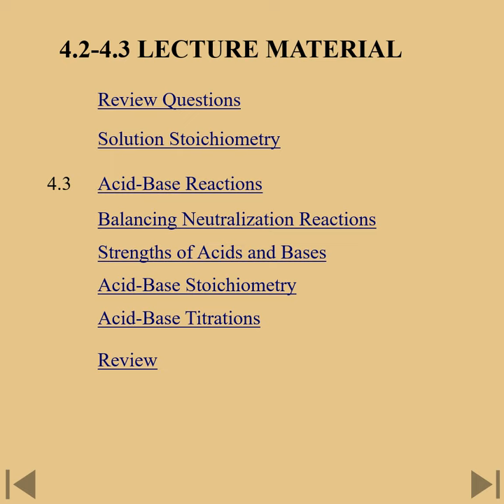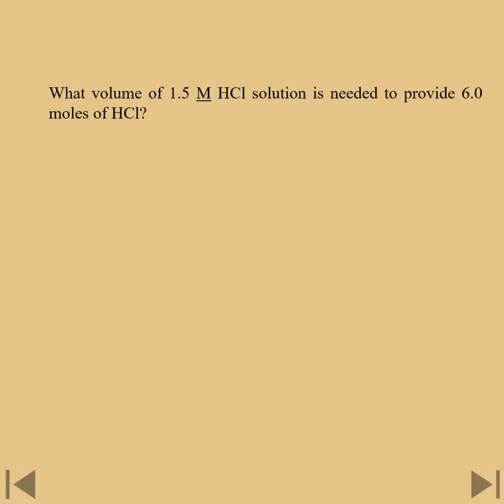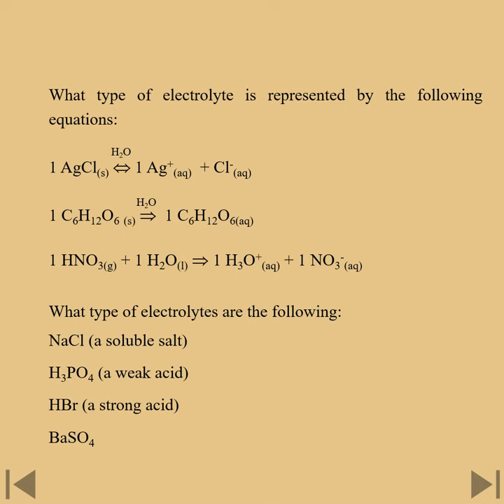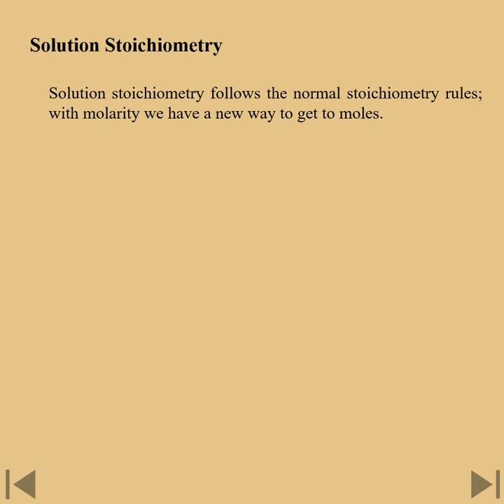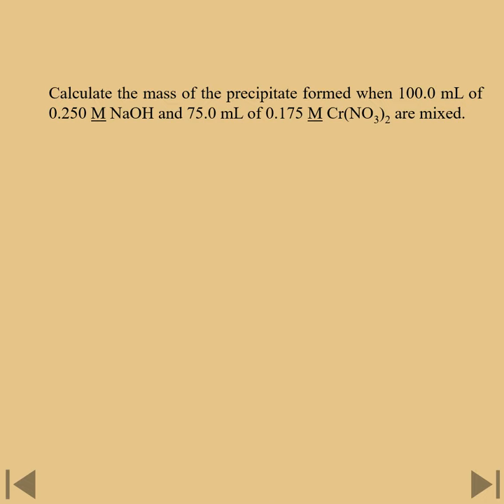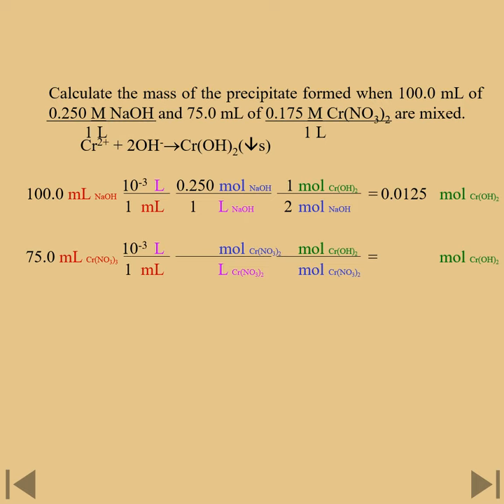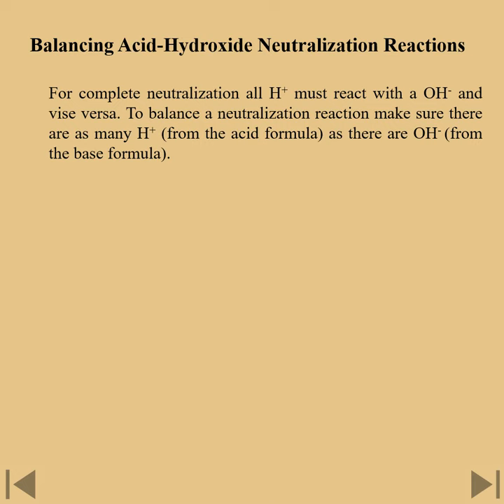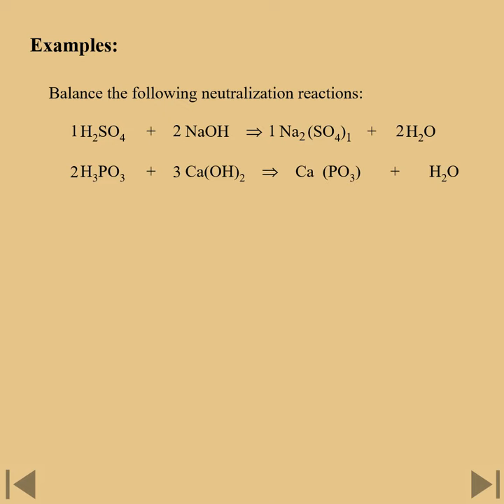Chem 111 Lecture 4.2-4.3 pt 1